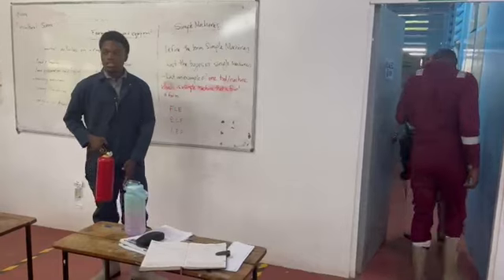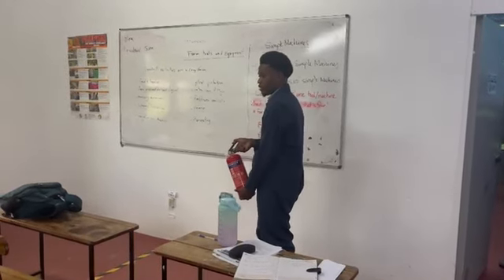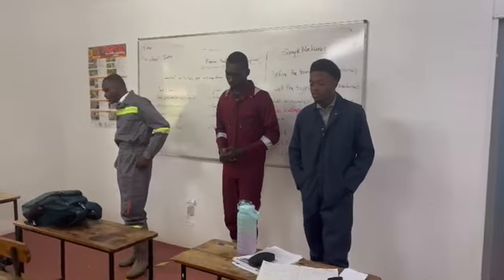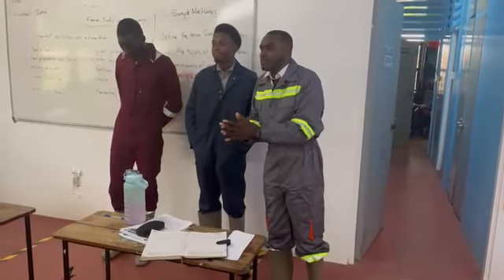Identify hazards in the workplace